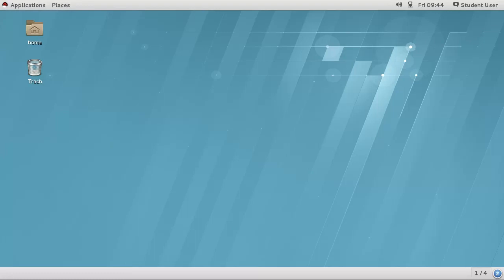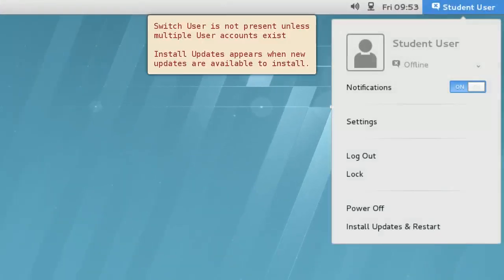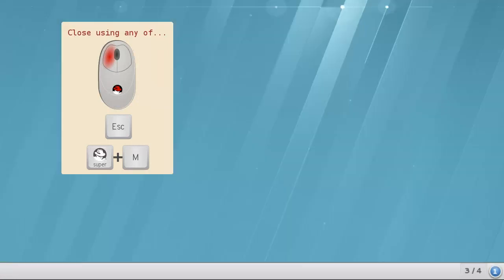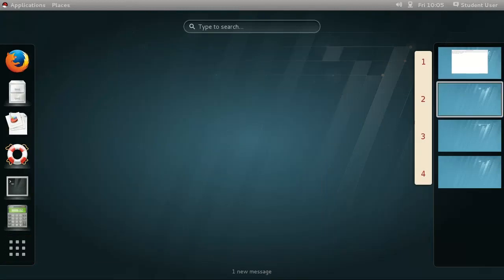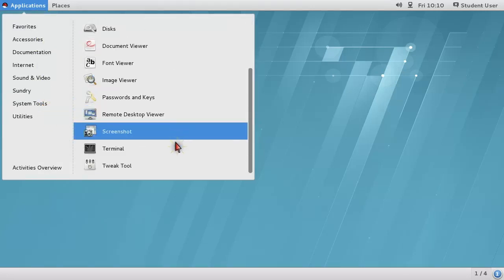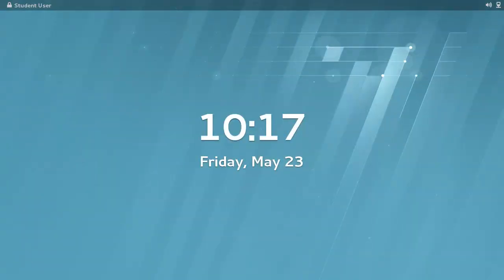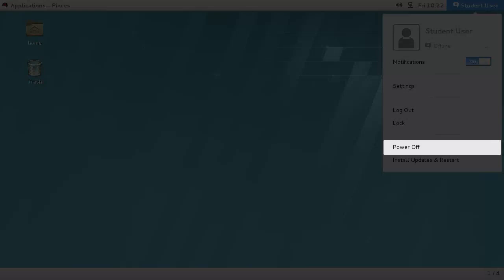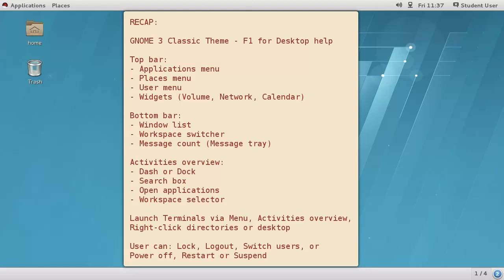Cap1-parte 1. Acceso a linea de comandos Escritorio Gnome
video tutorial donde se presenta el acceso a la linea de comandos en Red Hat Linux (INGLES)